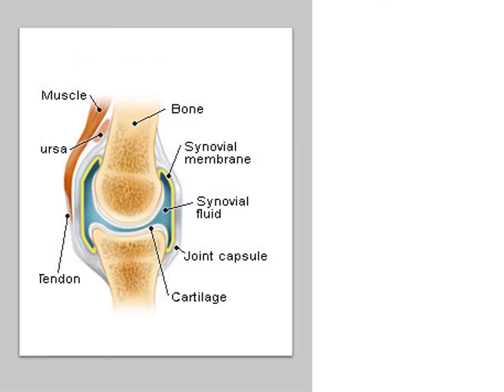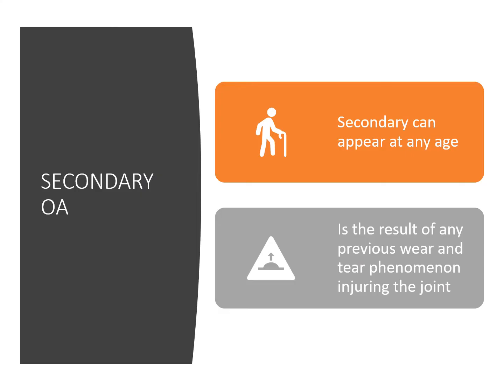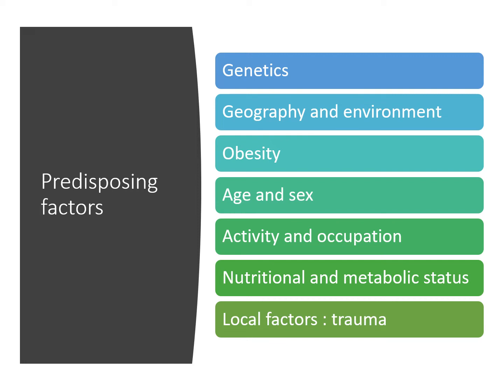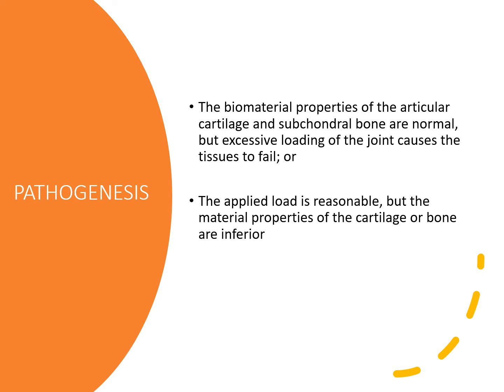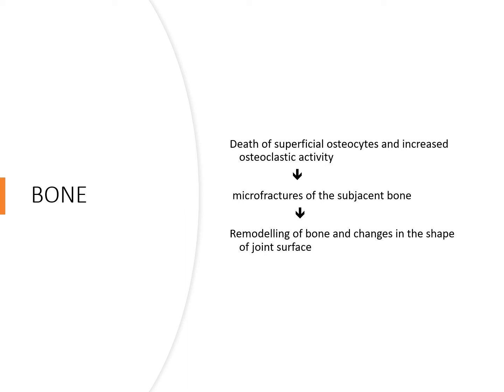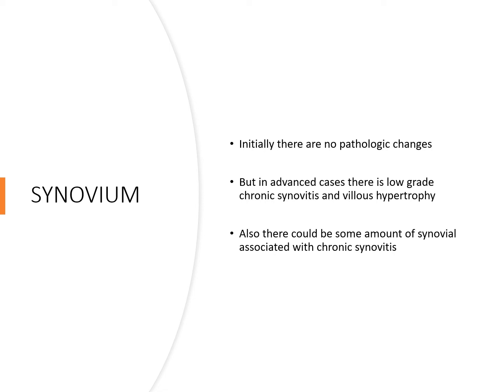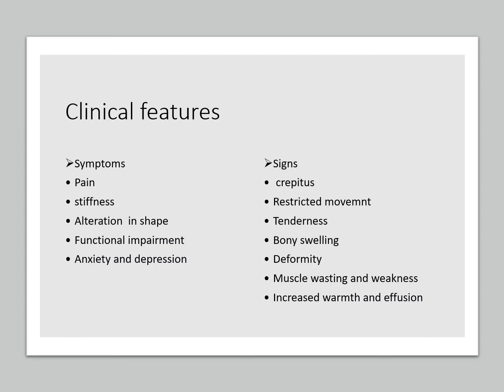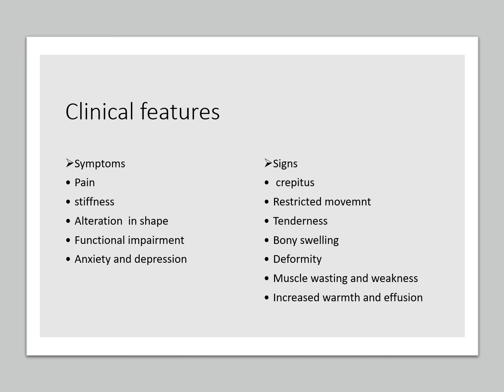Osteoarthritis module 1-BPT IIIrd year